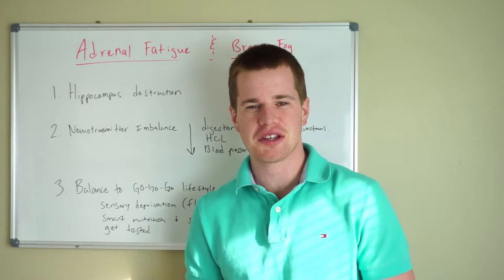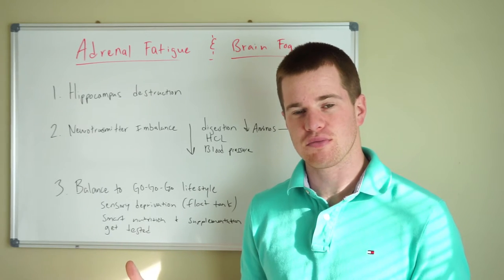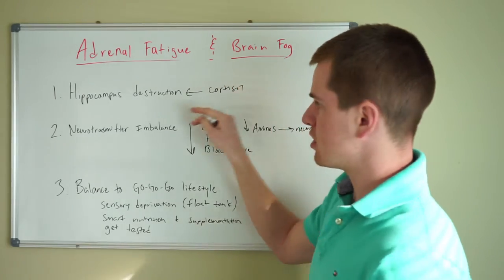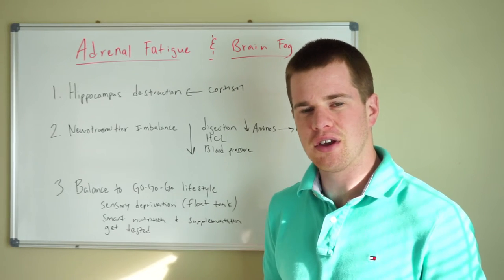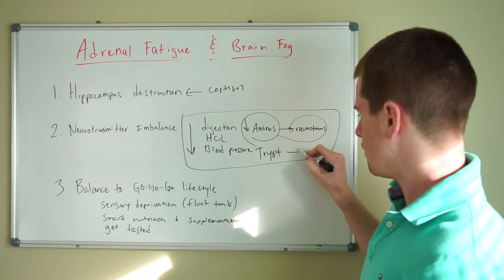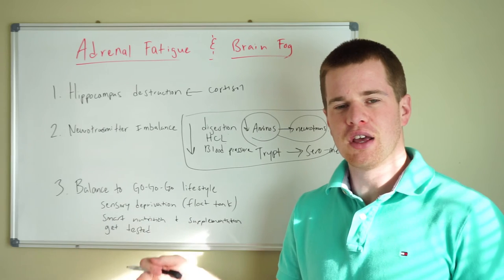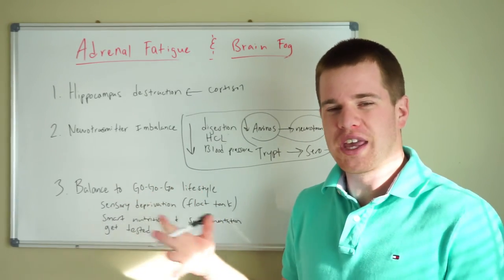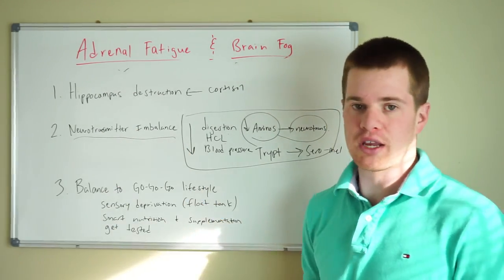Adrenal Fatigue and Brain Fog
Adrenal fatigue can cause brain fog. Learn how your brain and neurotransmitters are altered by chronic stress and what you can do about it.